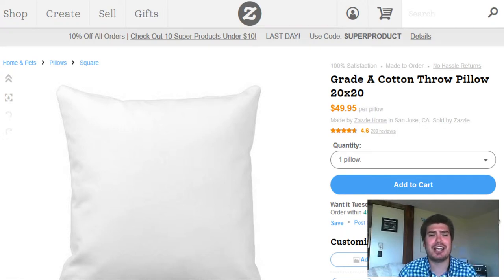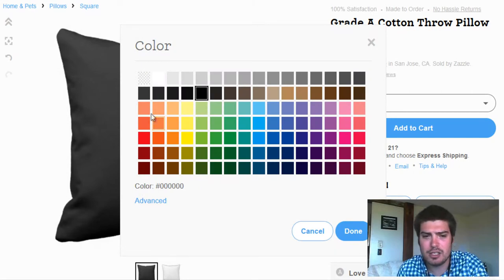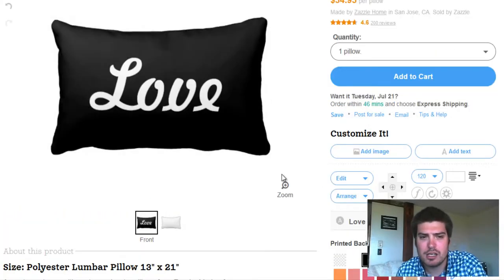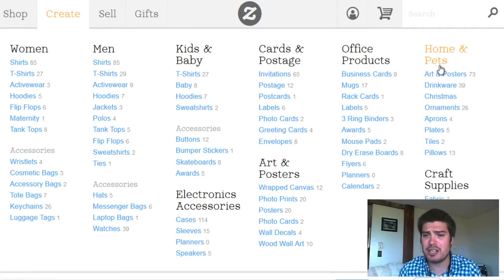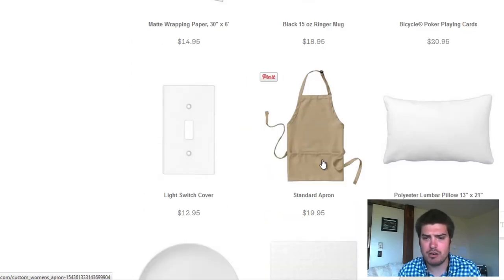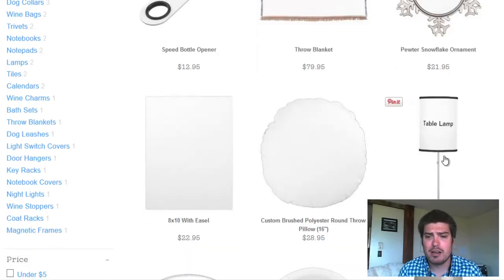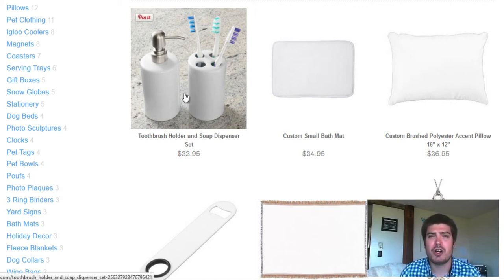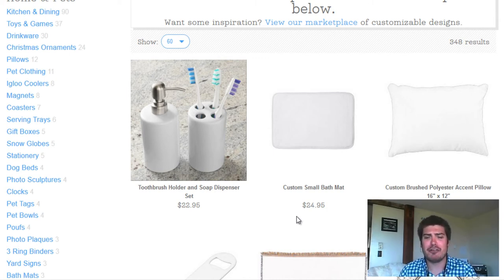Custom Interior Design Items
Having the option to customly design home decor products can be a huge advantage in acquiring potential interior design clients. Offering up anything from pillows, blankets, wall art and kitchen supplies that are fully customizable in terms of text and photo can be a real game changer! Check out this video that shows off how zazzle can be utlized for these pursuits.